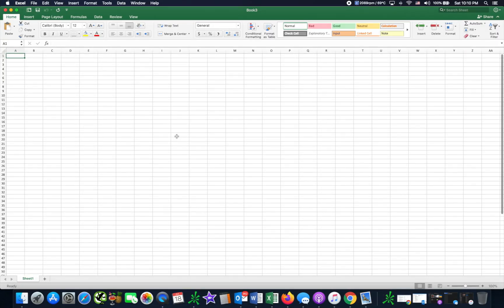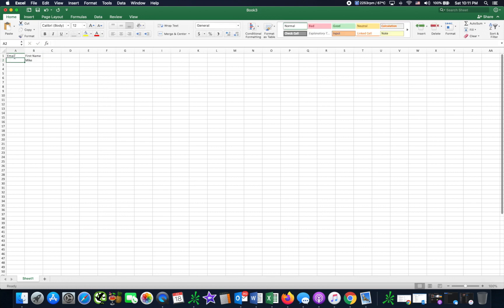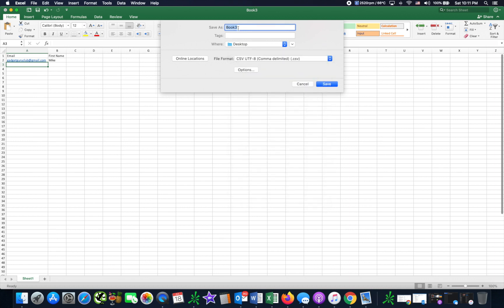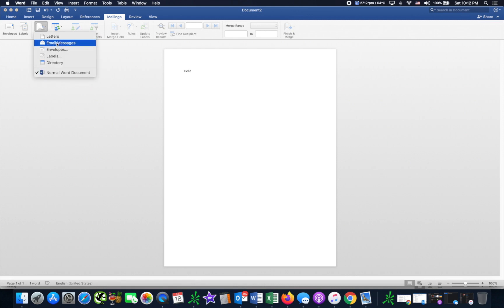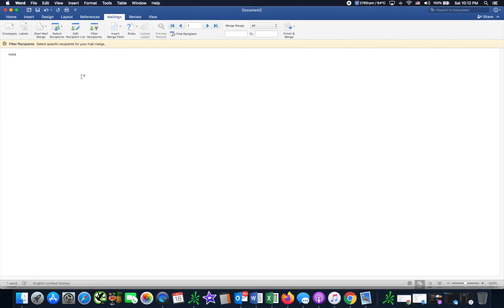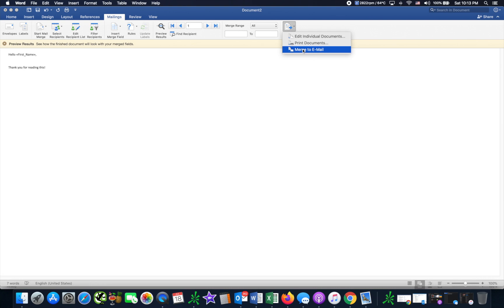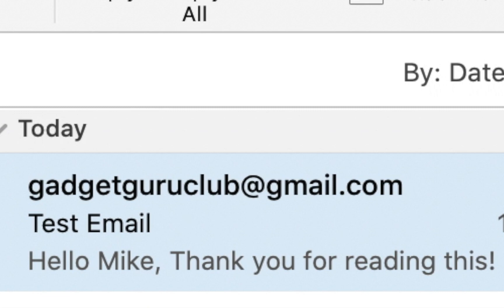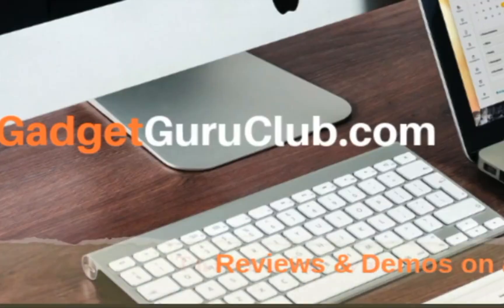How to Send Mass Email in Outlook | Mac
In this video I showcase How to Send Mass Email in Outlook for Mac Users.